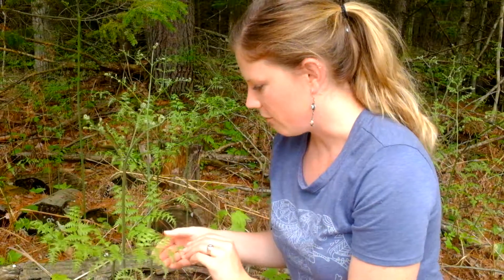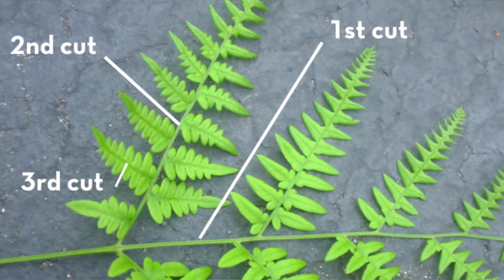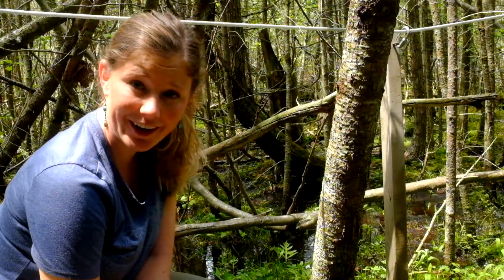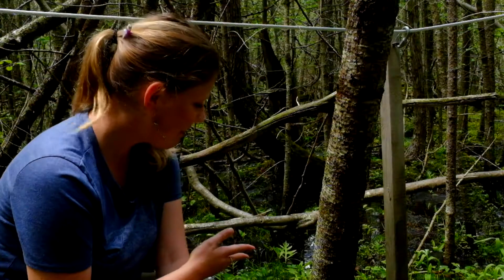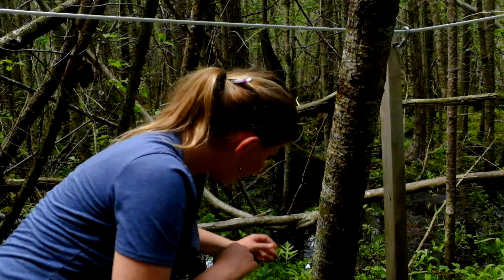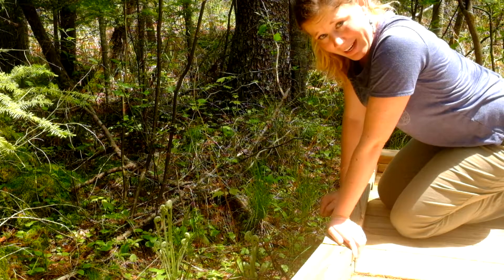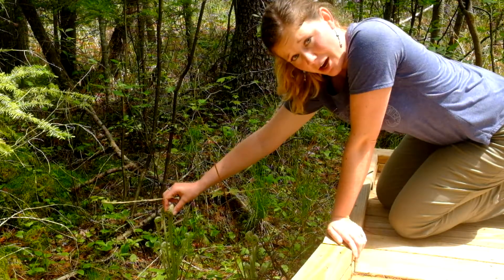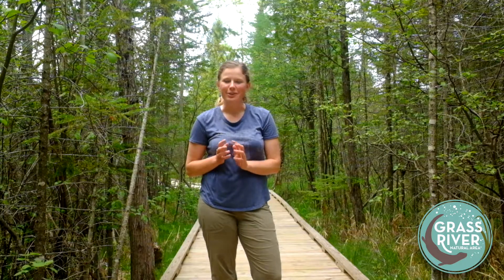Fern Identification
In this microclass, we explore a variety of ferns at Grass River and learn how to identify them.